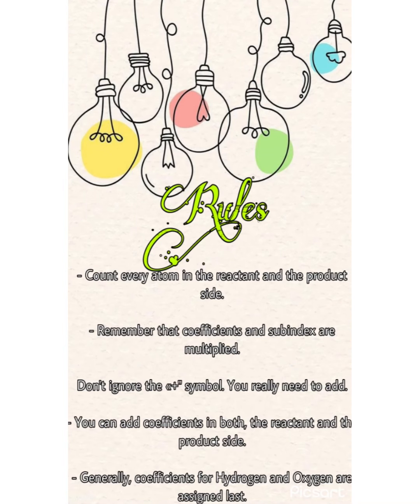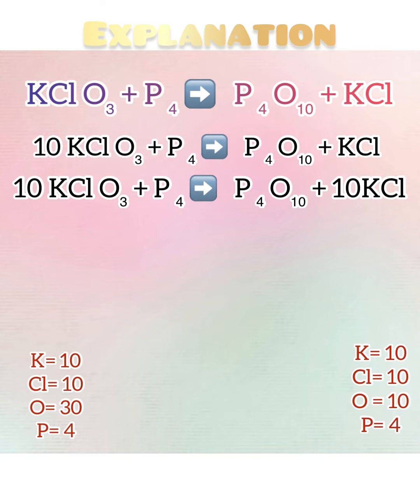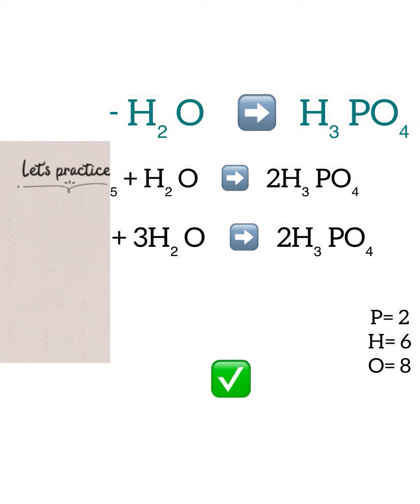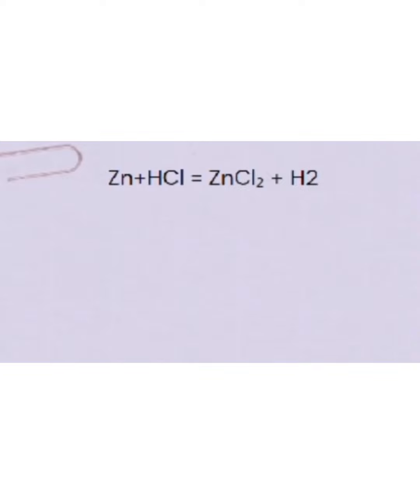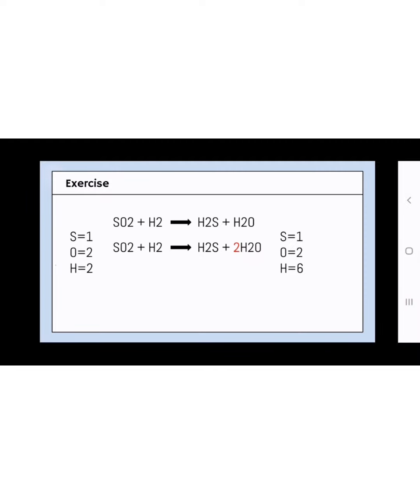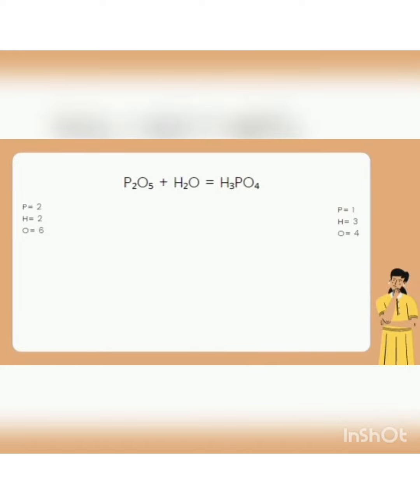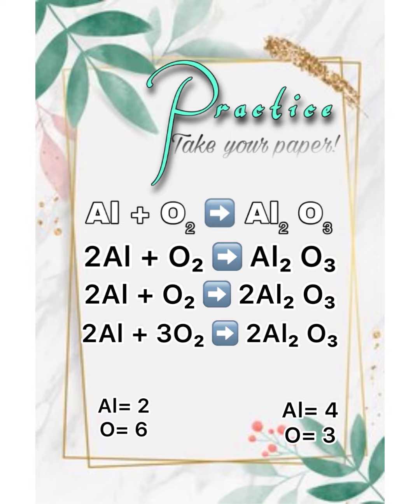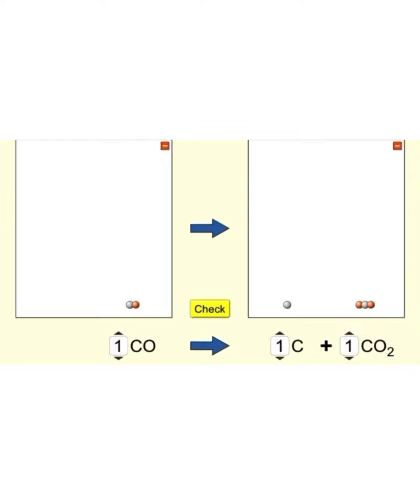Top Week Pamela Parra | More information in the links of the description